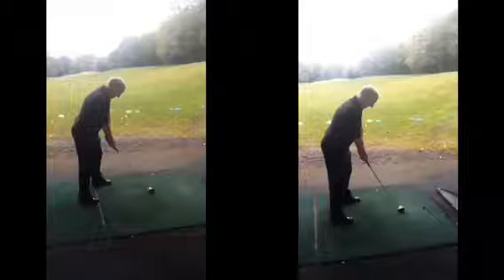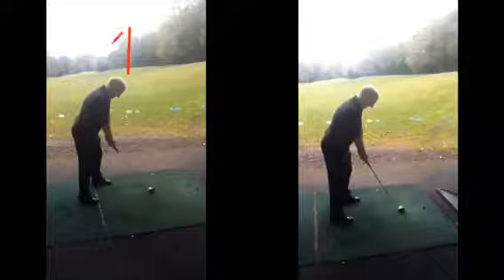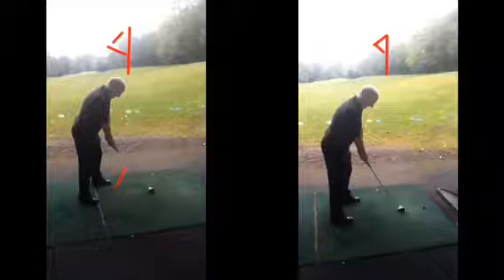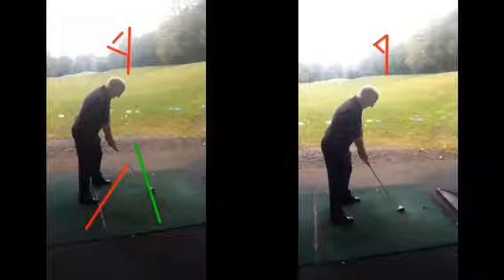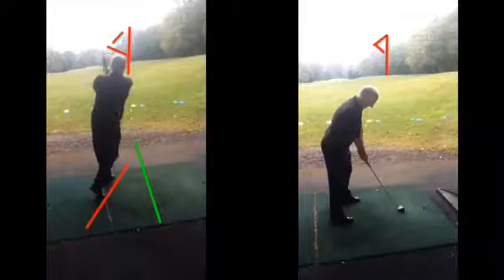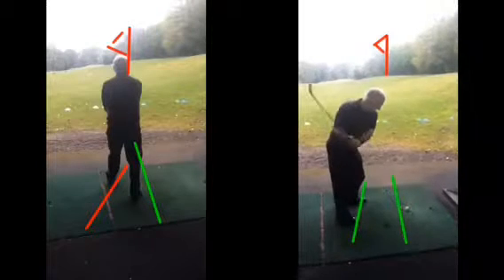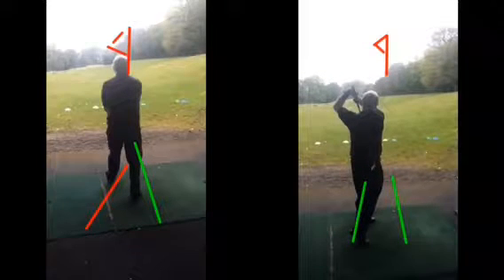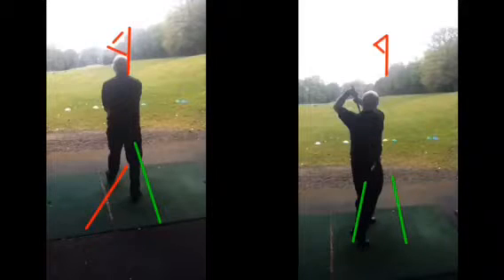Golf lesson at Cottrell Park